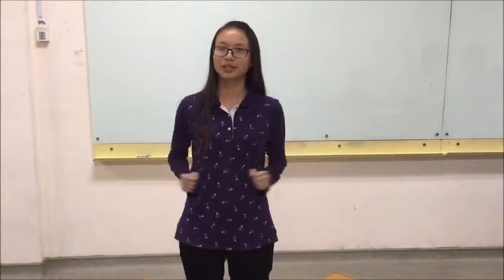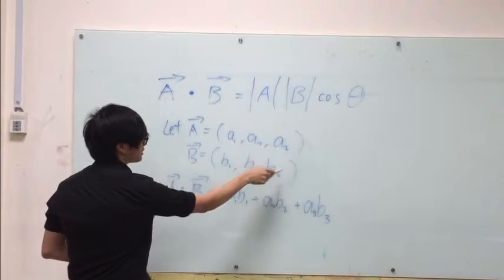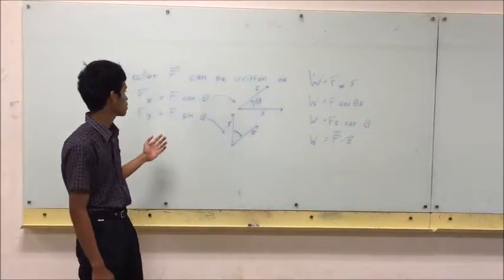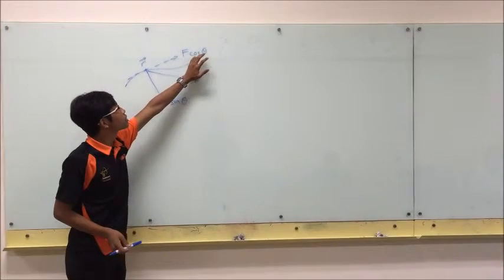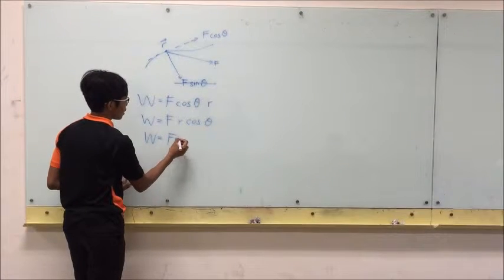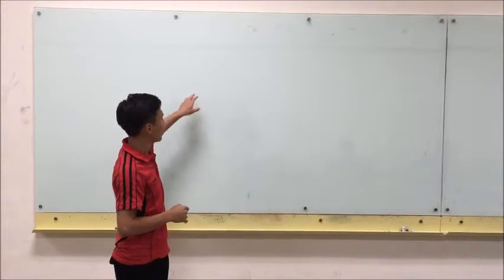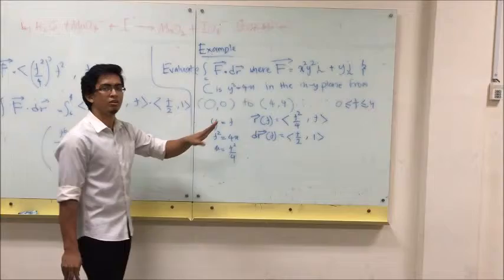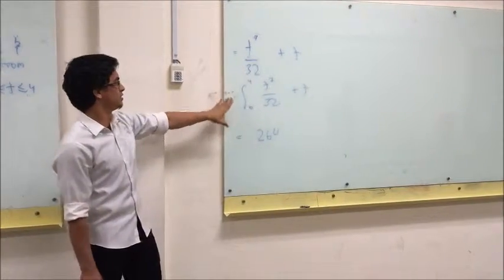AP102 Iman's group calculus presentation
Dr Zamira, this video is for you.